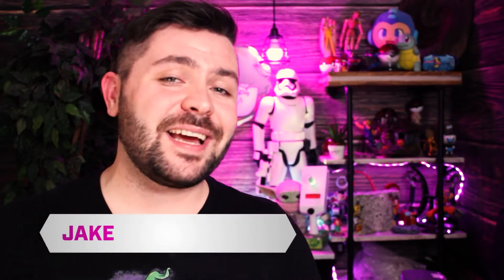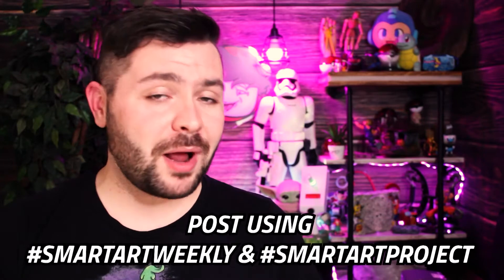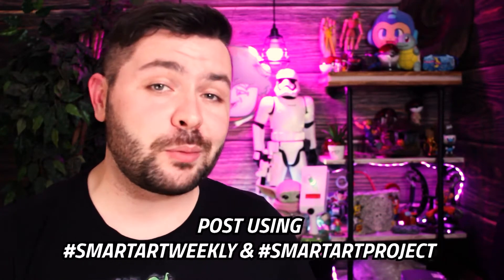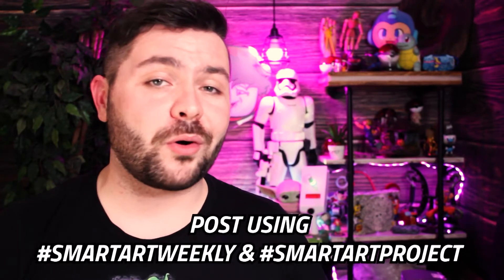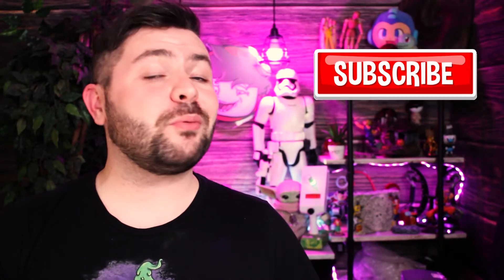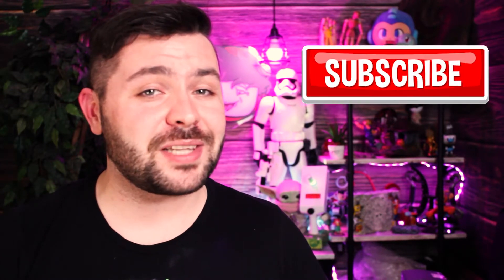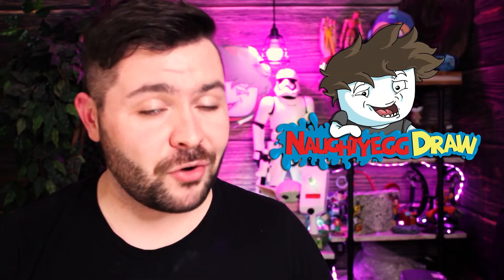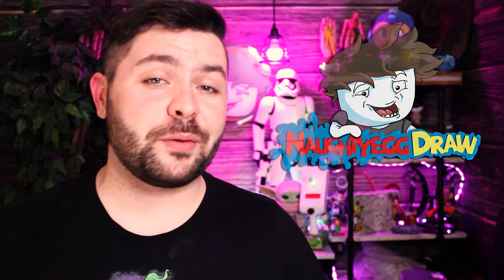Smart Art Box January 2021: Week 3 Cozy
Join artist Jake, from Naughty Egg Draw, in the Smart Art Weekly video series to watch as he takes on the weekly challenges! Watch as he shares tips and techniques using this month's materials to create a Watercolor masterpiece.

Be sure to complete all the weekly prompts yourself to earn peacock reward points!

FULL LIST OF MATERIALS IN THE JANUARY SMART ART BOX
ANGORA ROUND PAN SET 24 COLORS ~ Retail $21.95
ROYAL LANGNICKEL WATERCOLOR PENCIL SET ~ Retail $5.99
ART ALTERNATIVES DUAL TIP MARKER GREY ~ Retail $0.99
CRAFTER’S CHOICE GOLD TAKLON VARIETY BRUSH SET 3PC ~ Retail $6.49
CRESCENT WATERCOLOR BOARDS 5” X 7”  3PACK (2)~ Retail $16.72 ($8.36 EA)